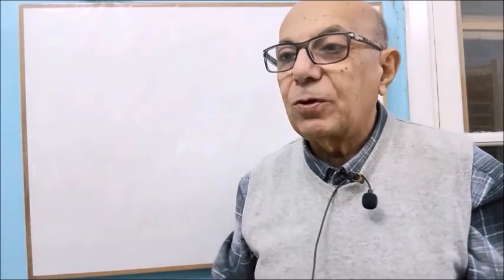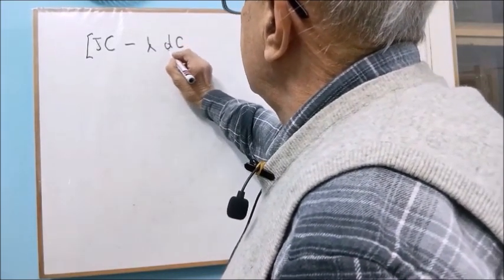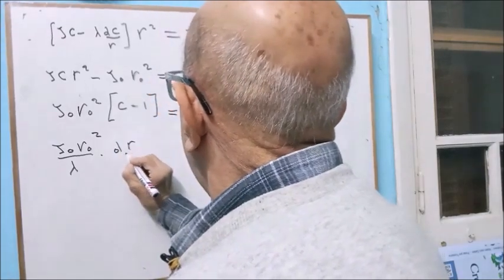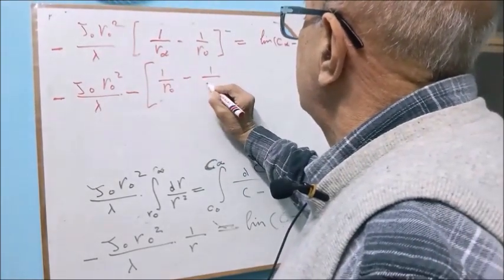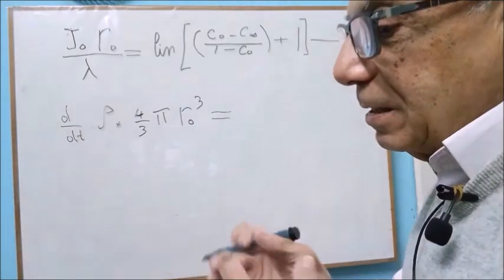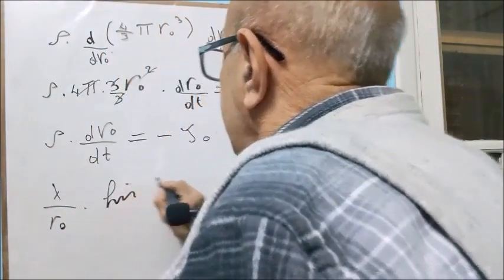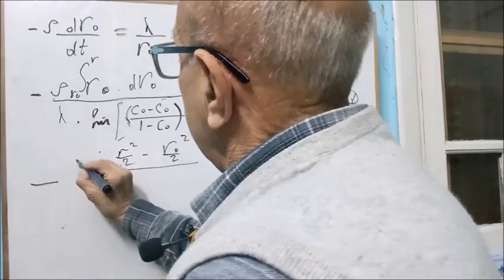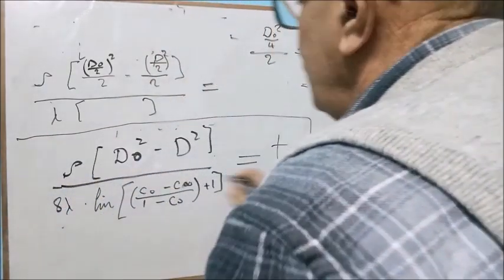Derivation of evaporation time formula.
A  detailed derivation for the the time needed for a droplet to evaporate
( given in a previous video without proof )